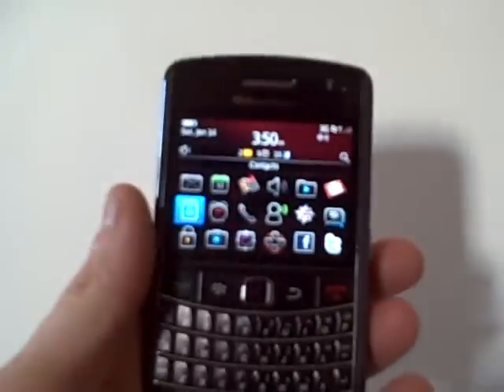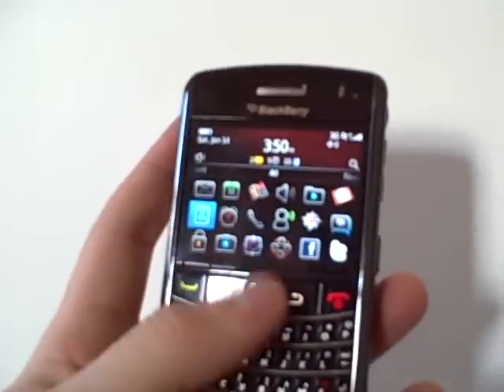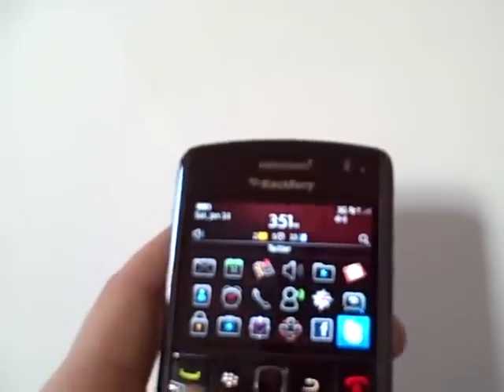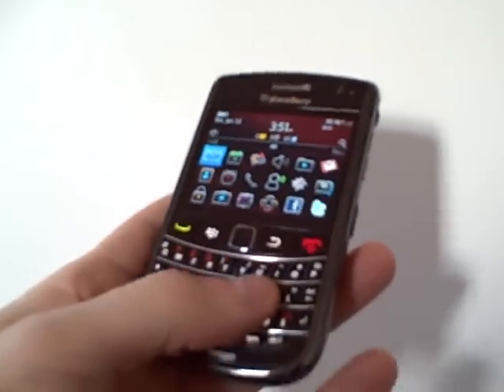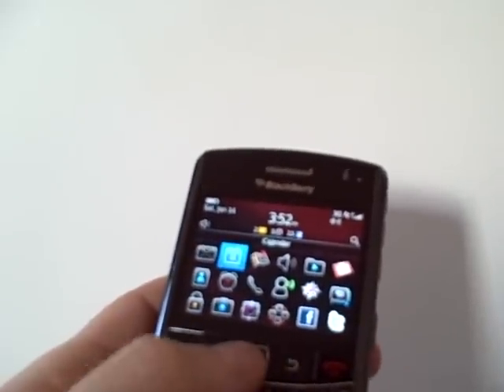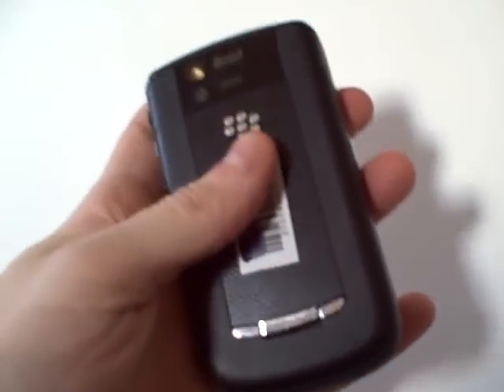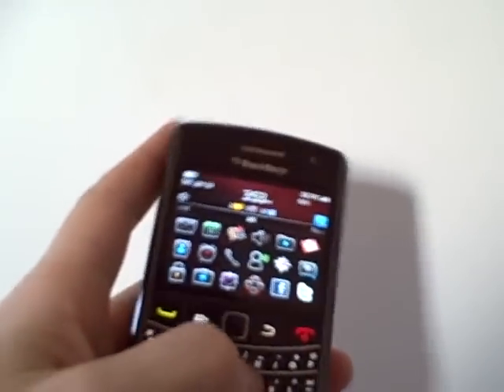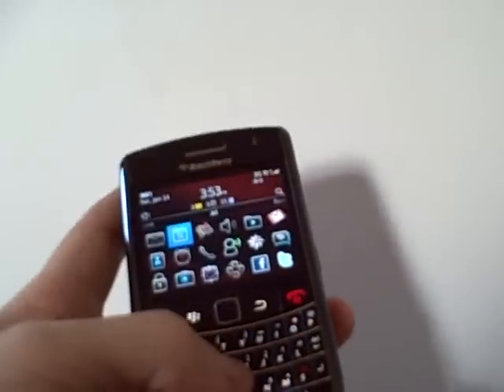Blackberry Bold 9700: 4 BIG Improvements Over Previous Models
Why is this the best Blackberry?  Here's why:

- Improved trackpad
- Easy to use full keyboard
- Super durable compared to older models
- 3.2 megapixel camera takes great shots

This premium device provides cutting edge technology to help you stay in touch with business associates, family, and friends when you're away from your computer-- without trading off style.

The BlackBerry Bold 9700 smartphone has a large, hi-resolution screen that displays over 65,000 colors creating a vivid viewing experience for all your photos, videos, files, and websites. Access what's important with trackpad navigation based on how laptops are designed. Glide your finger over the trackpad to scroll through menus and icons. A slight press and click lets you select an item to navigate where you want to go.

Enjoy music, videos, photos, and documents in great color and sound. Easily sync data and audio files from your desktop to the BlackBerry Bold 9700, and get up to 35 hours of music playback time. Enhance the 256 MB of on-board flash memory by easily inserting a microSD card. Create extra room for emails, messages, apps, multimedia files, documents, and all the other important things that you want to take with you.

Along with a 3.2 MP camera, the BlackBerry Bold 9700 smartphone features video camera functionality. Record and view videos on the hi-res screen, and share them through email, text messages, or social networking sites. High-speed 3G network connectivity lets you browse the web or view email attachments faster, while Wi-Fi support enables your BlackBerry Bold 9700 smartphone to access available hotspots.

Interested?